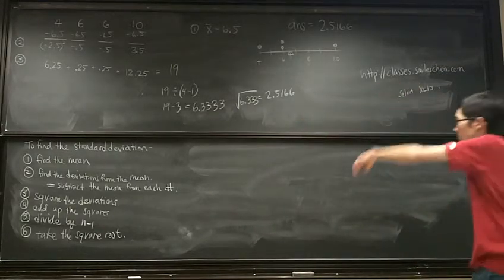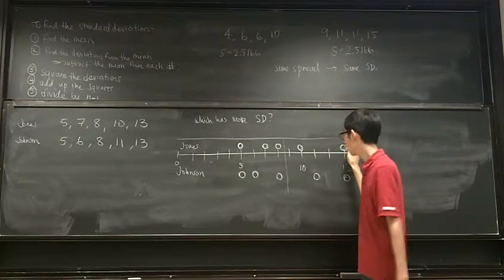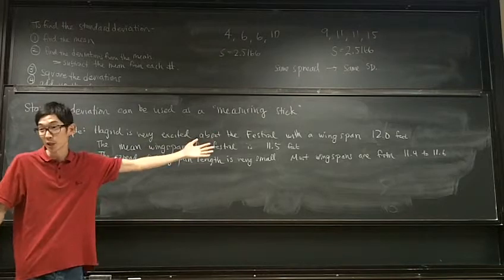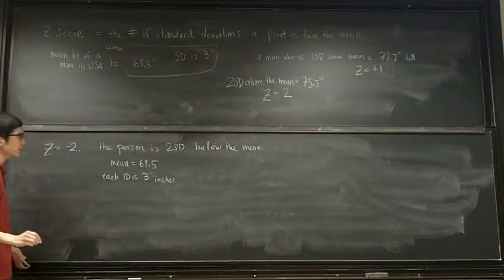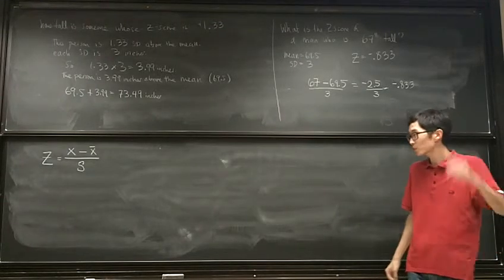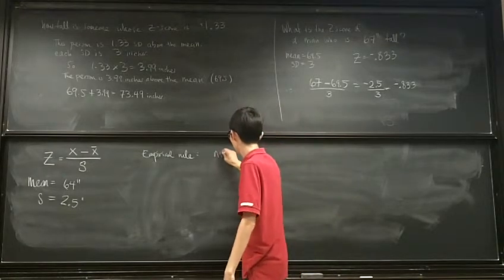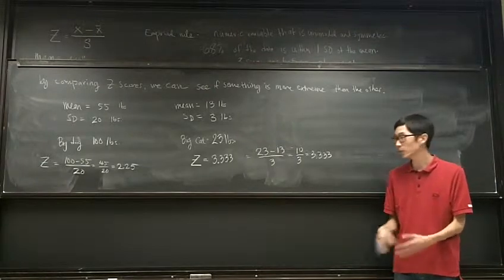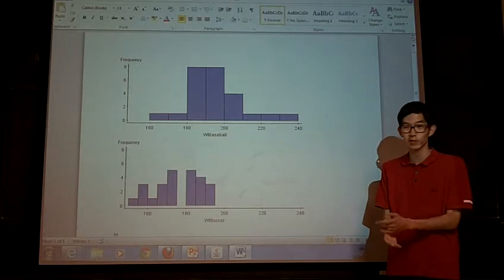Stat XL 10 Lecture July 2 2013 Part 2